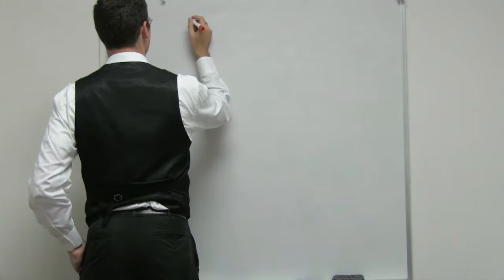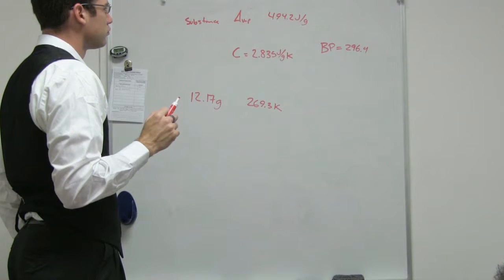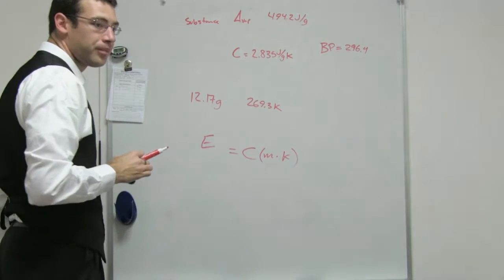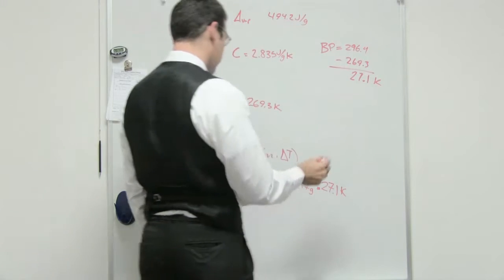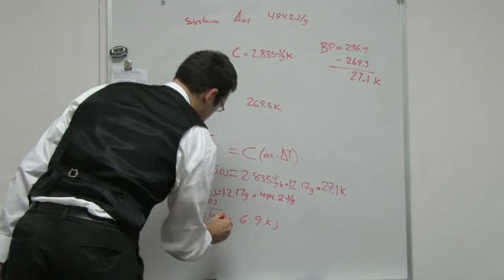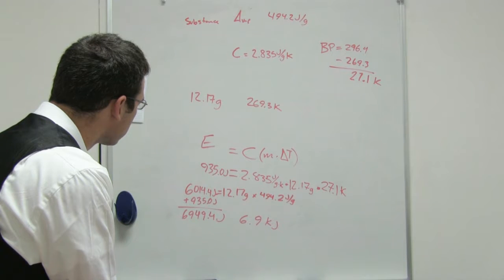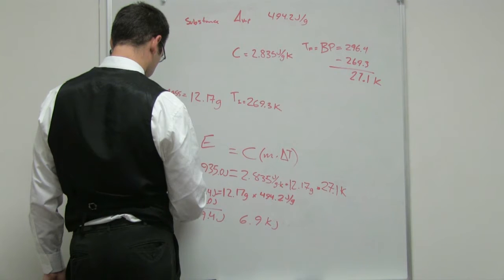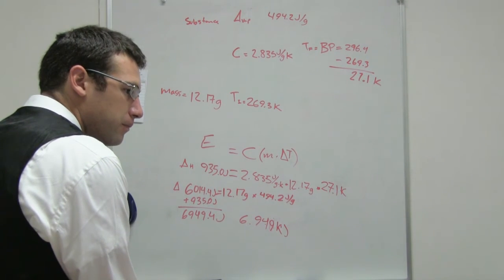Heat of Vaporization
This video discusses the heat of vaporization.